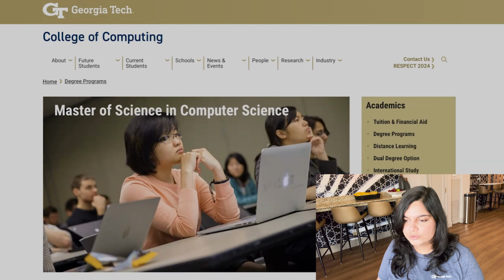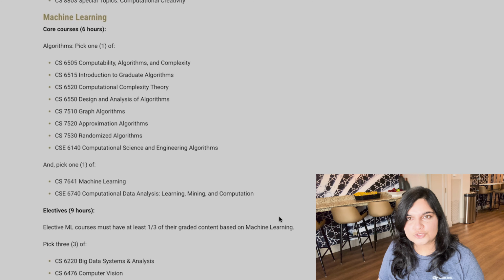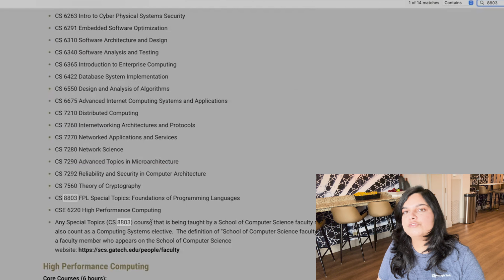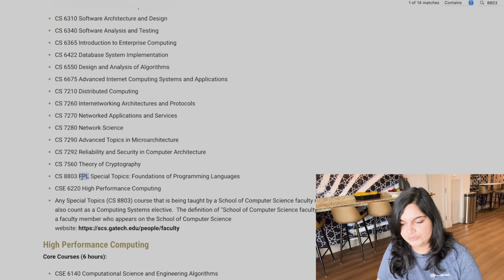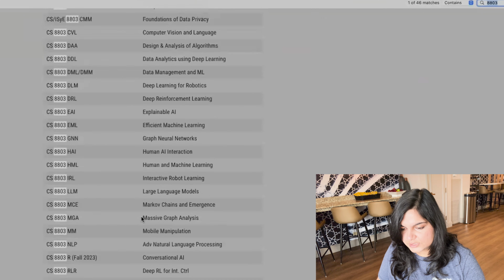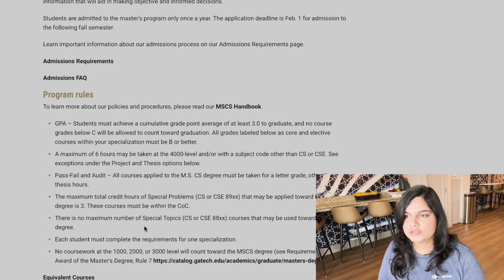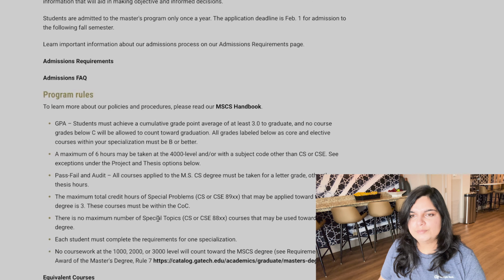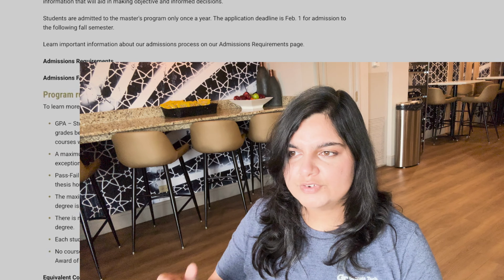MS CS Courses - Special topics, Special Problems | Georgia Tech | MS in USA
In this video I share all about the special problems, special topics that you can take to make the most of your study abroad journey. Also, share tips to learn the latest of LLMs, Gen AI, Bloack chain doing your Masters!